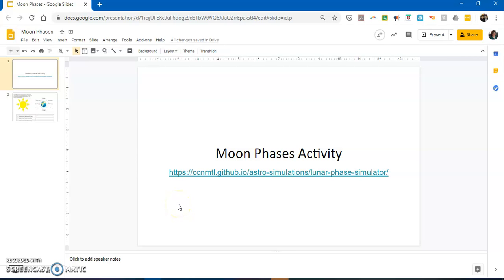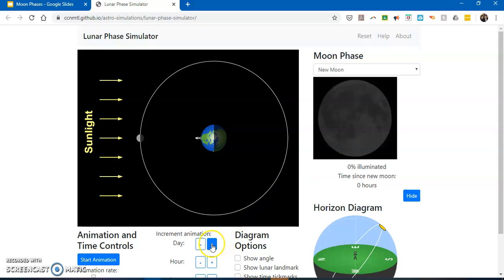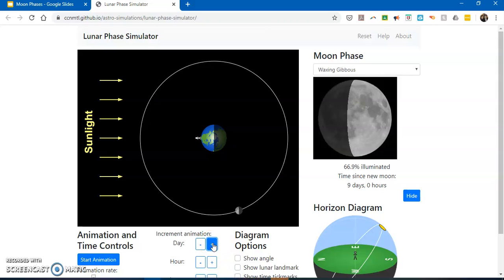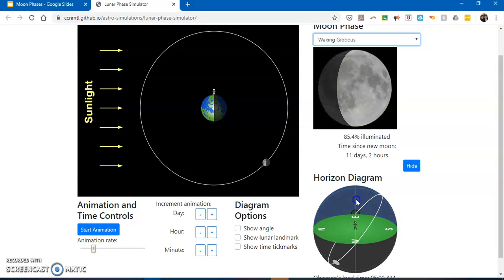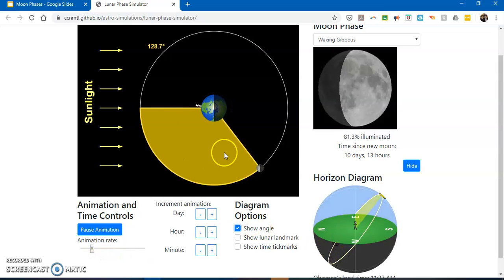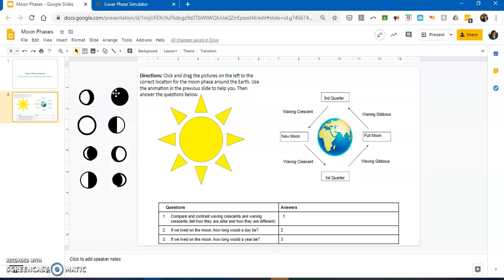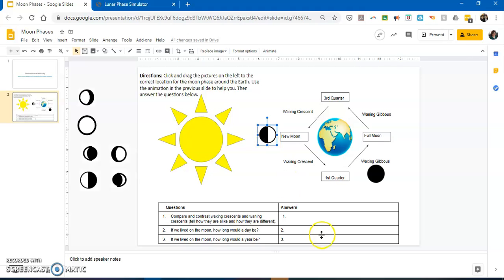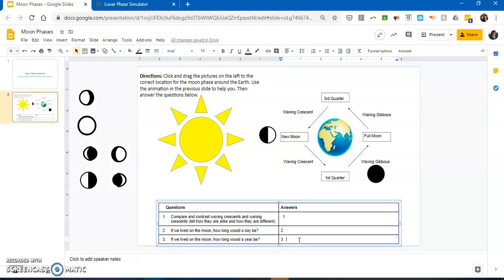Moon Phases Activity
This explains the Moon Phases activity for Unit 11.